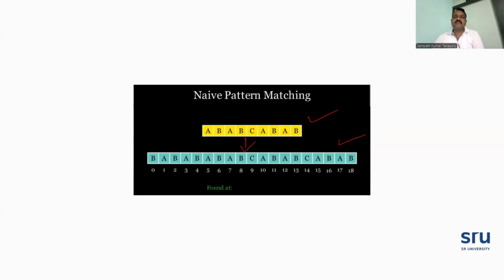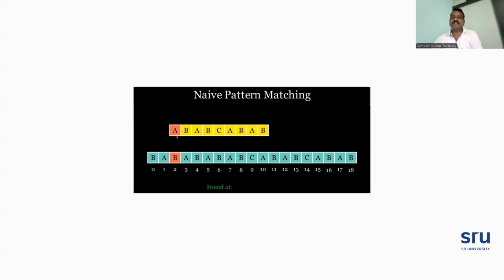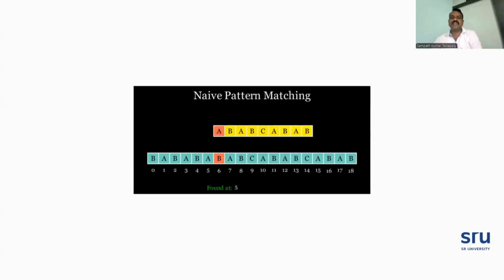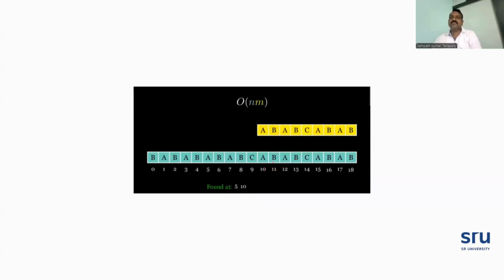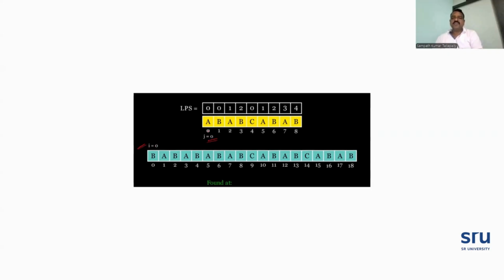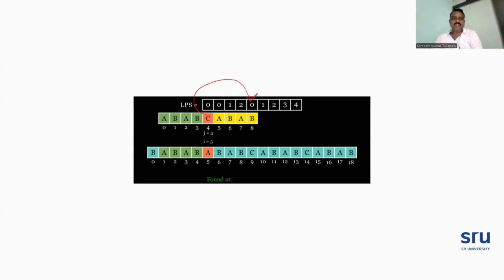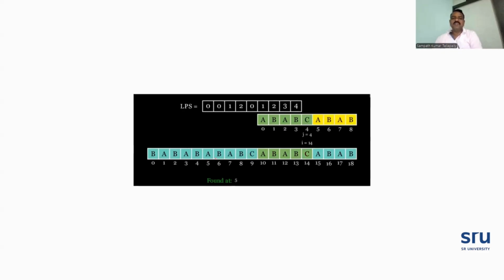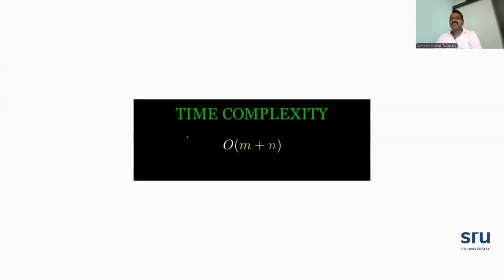KMP Algorithm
It helps students for the better understanding of KMP pattern matching algorithm